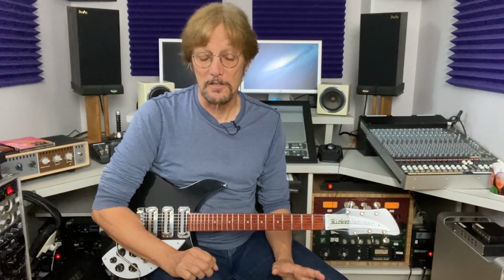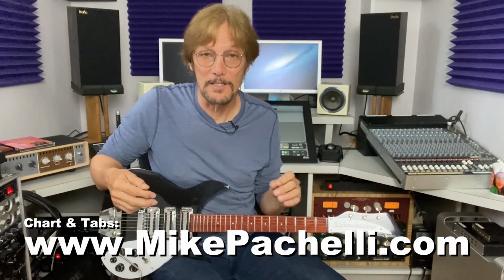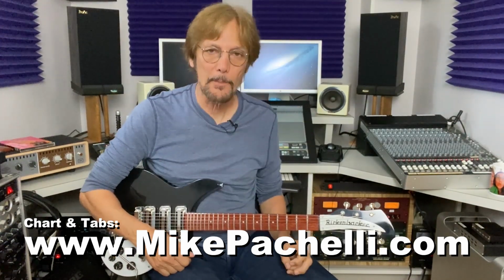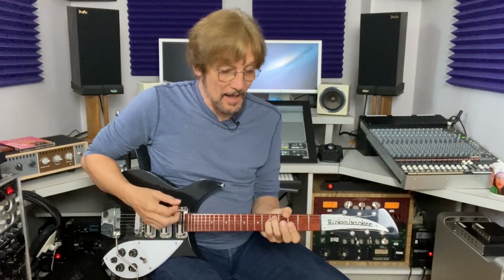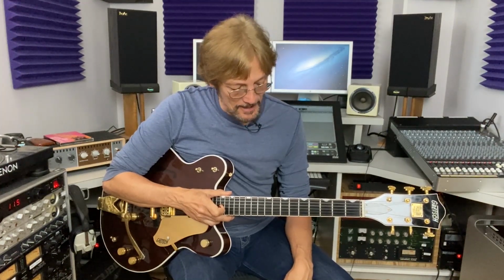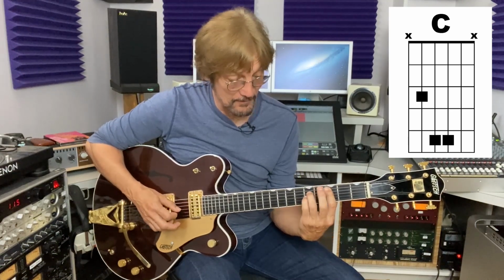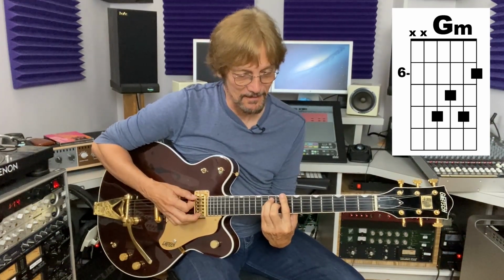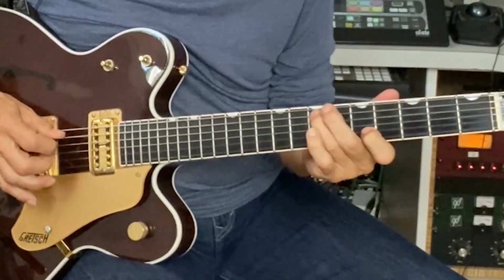The Beatles - From Me To You LESSON by Mike Pachelli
The Beatles - From Me To You LESSO
Here's a lesson on the great guitar parts played by John & George on their first #1 UK hit - "From Me To You."  Chart & Tabs